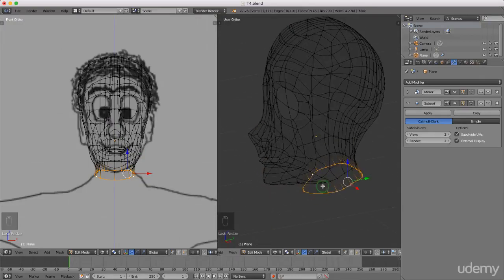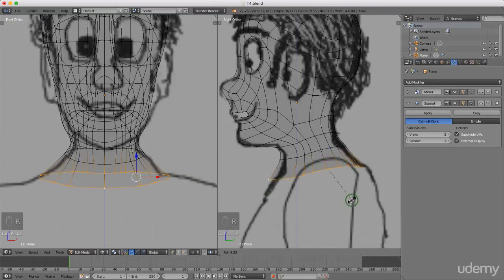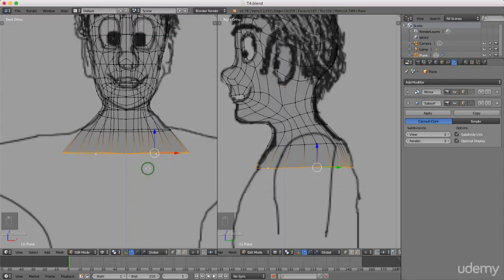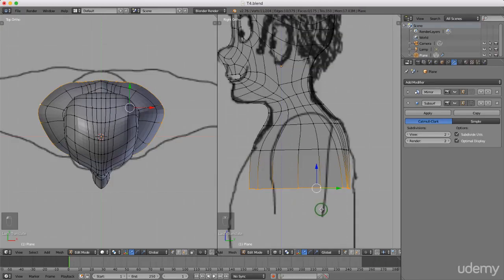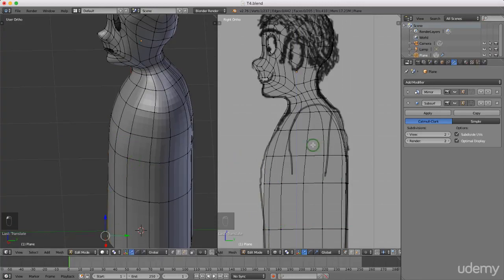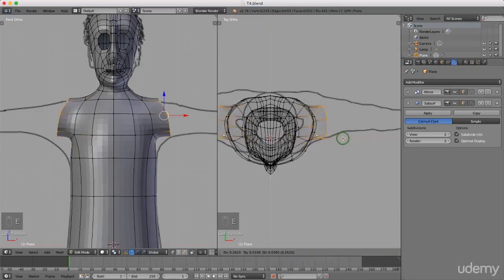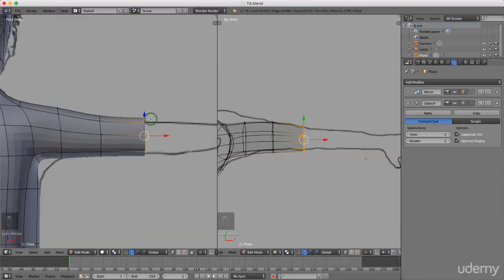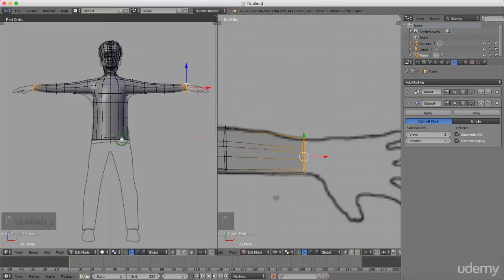Create Your Own Character in Blender - Character Sculpting Complete Training Course - 6of20